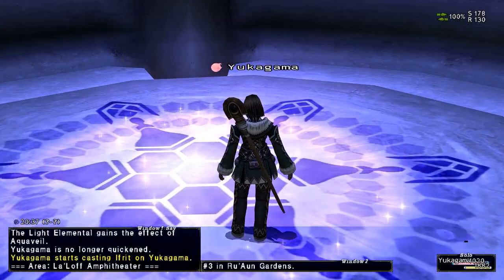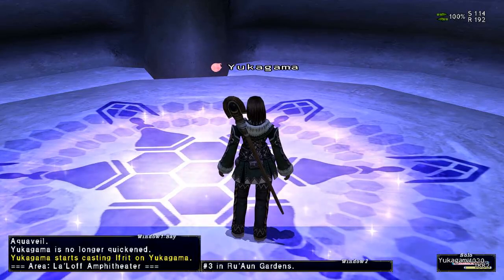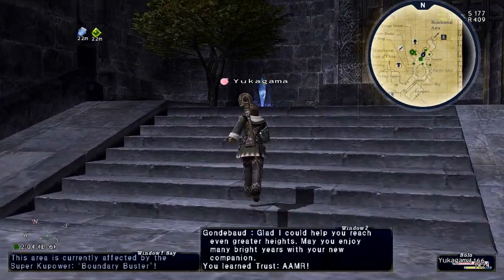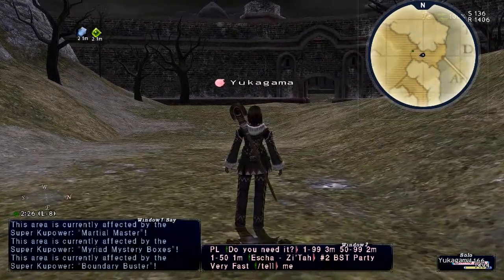Final Fantasy XI HD PC)Rhapsodie of Vana'diel) Ark Angel Mithra Battle For Trust